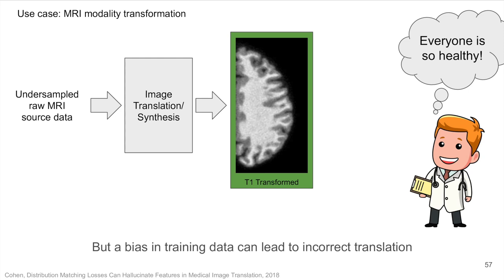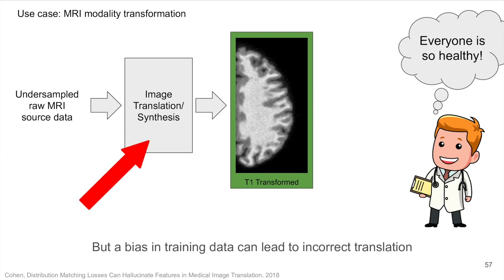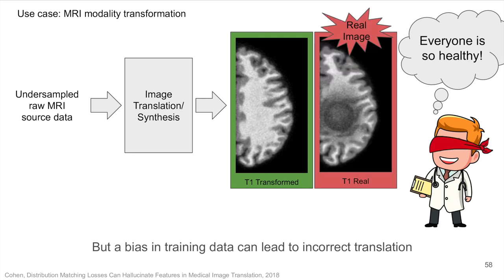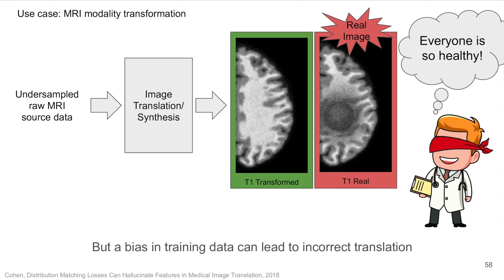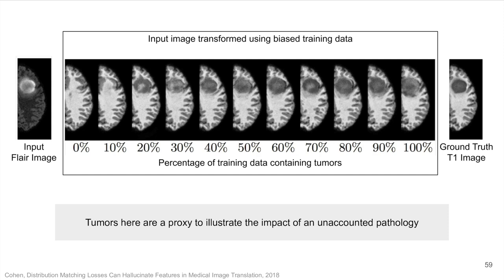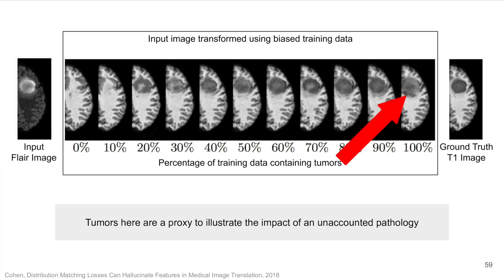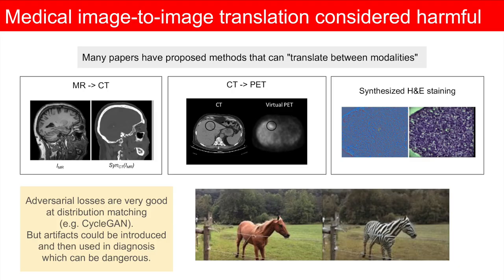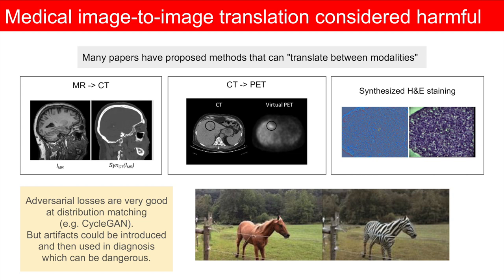Medical Image Super-resolution/Translation Warning!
This video presents a warning about using medical image super-resolution/translation for general diagnostic purposes. Hallucination can be harmful in this situation.

References:
Distribution Matching Losses Can Hallucinate Features in Medical Image Translation, 2018

Audio credit:
Scary Piano Hit Sound Effect by Tyops (CC-A)